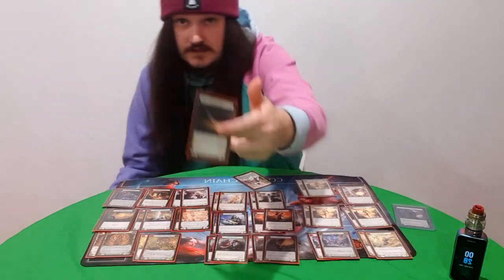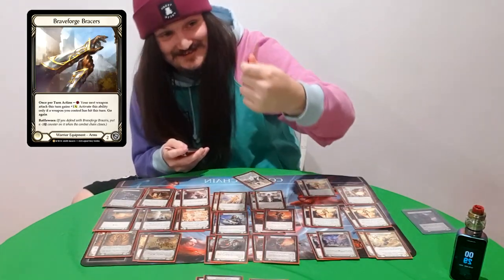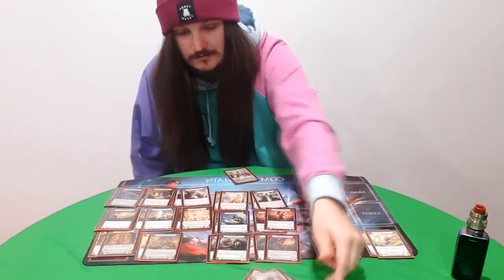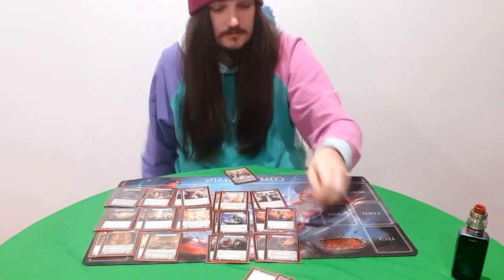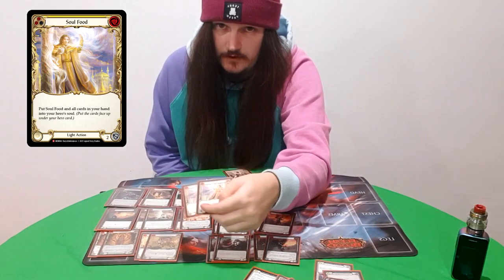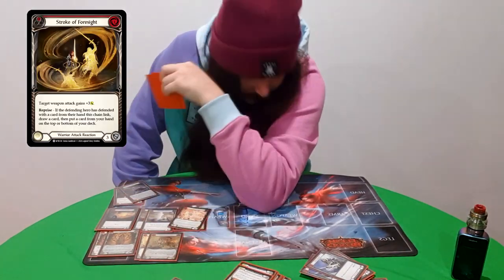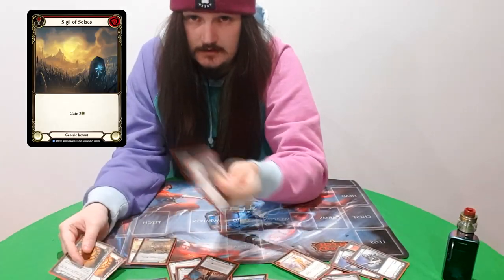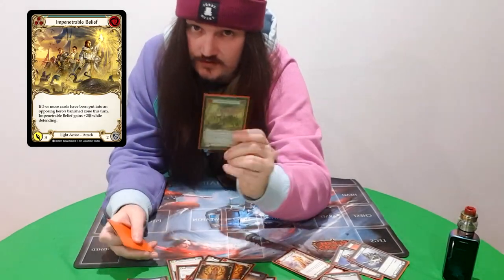Four Legendary Spill Blood Axe Boltyn - Blitz Deck Profile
Bada Bing Bada Boom, Yazi hasn't uploaded in a while, maybe he should quit his day job. I doubt Yazi actually reads his descriptions, so if you are reading this comment "*knock Knock* Bada bing Bada Boom*". Or even better comment "I'm standing outside your House Ben" he will know exactly what it means and probably think you are a close friend or you are stalking him. He would probably enjoy that though because he's a very lonely dude with no friends and didn't even go to college and all his girlfriends have broken up with him, maybe send him something nice instead. nah he, was probably abused by his dad so aggression is all he knows. Bada Bing Bada Boom